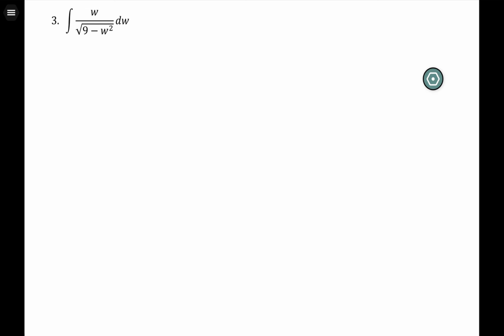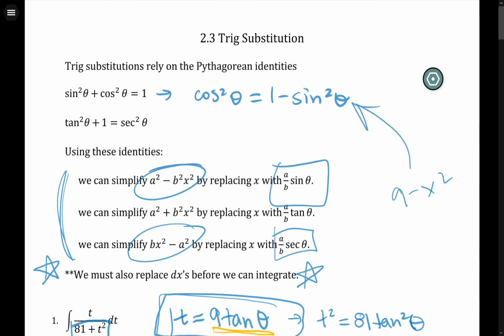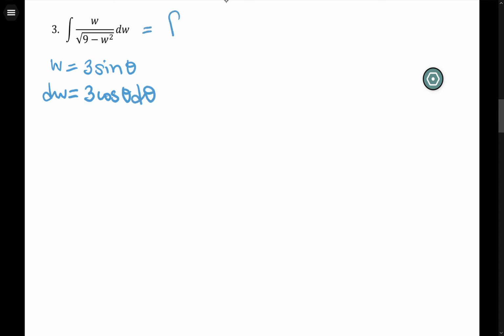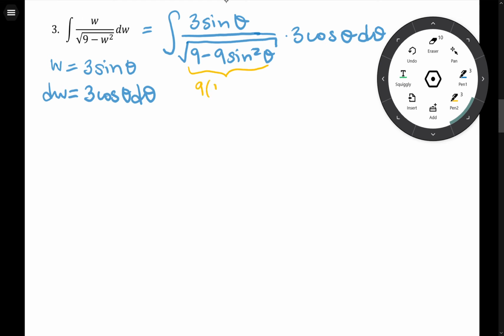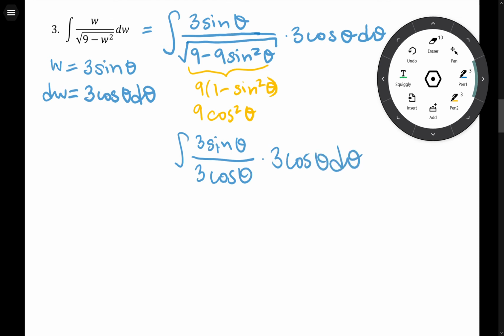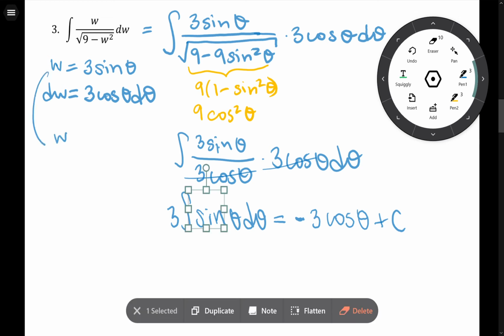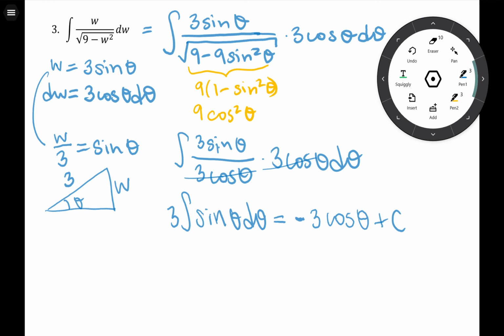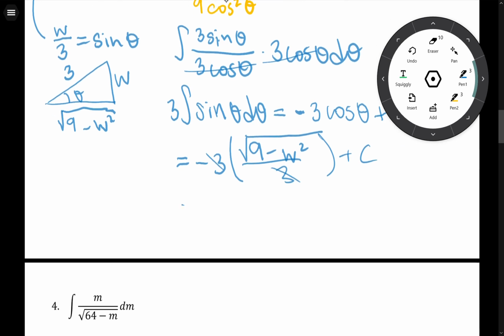M152 activity 2 3 3